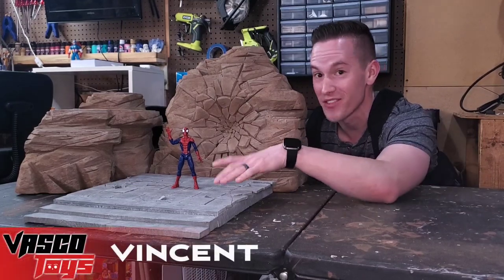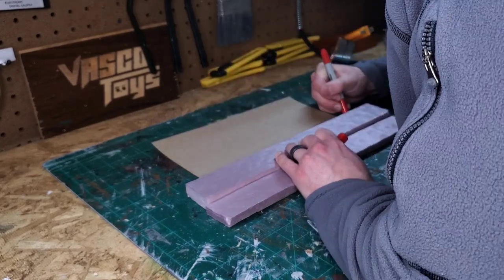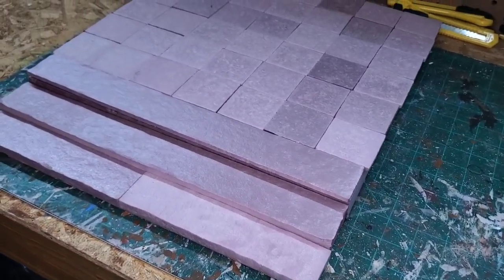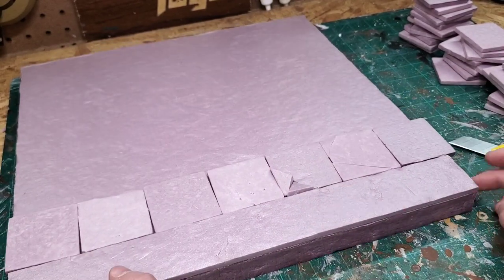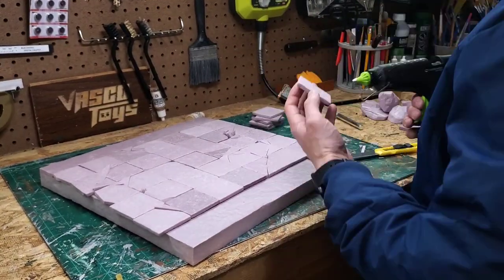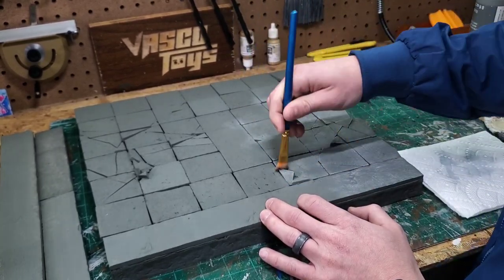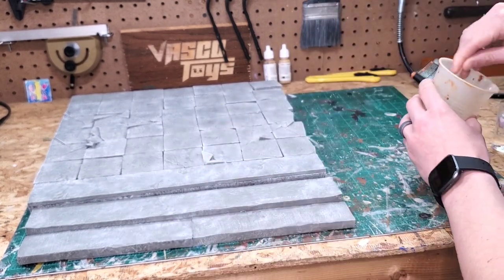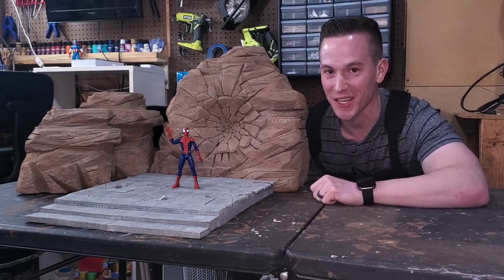This is EASIER than you think!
Learn how to create a semi-destroyed tile base diorama out of XPS insulation foam. This kind of display piece will enhance the enjoyment of your actionfigure collection.

Intro voiceover by Eli Harris.

Or purchase items on my eBay

FOAM CARVING TOOLS AND SUPPLIES
- Proxxon Hotwire Foam Cutting Table
- Proxxon 38700 Footswitch FS
- Utility Knife 12 Pack
- X-acto X602 Blades 100 Pack
- Assorted Utility Knife Set
- Smith's CCKS 2-Step Knife Sharpener , Yellow
- Hot Knife Foam Cutter 3 in 1 Tools Kit by Calcor

GLUE SUPPLIES
- Dual Temperature Glue Gun
- Hot Glue Sticks 10" Full Size, Clear, 24 Sticks